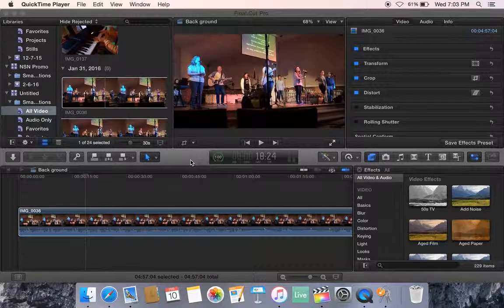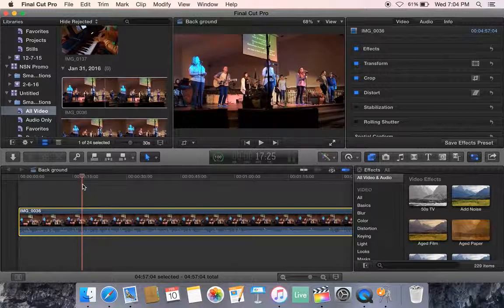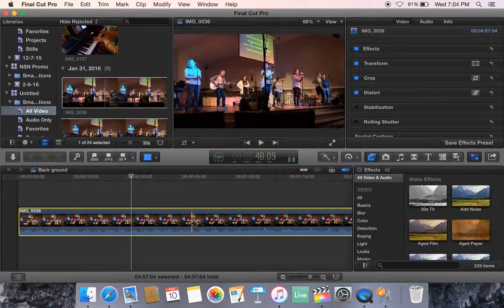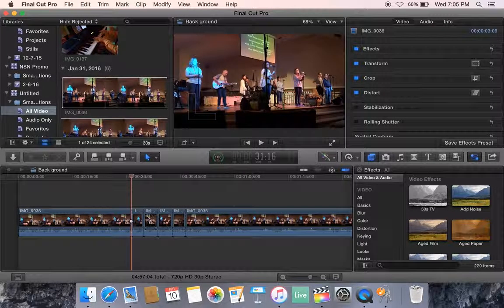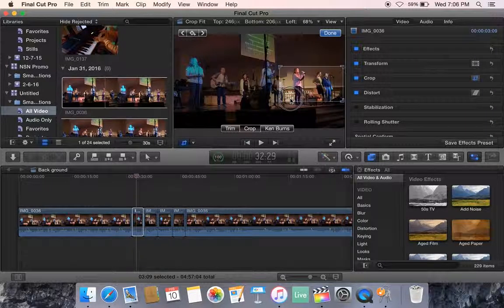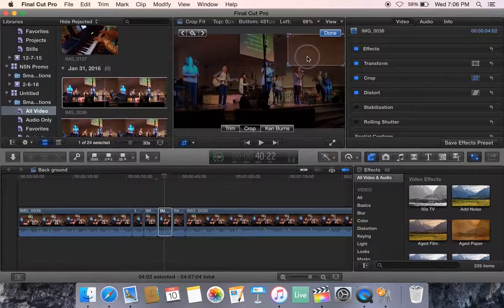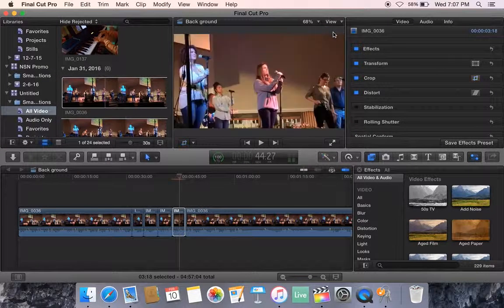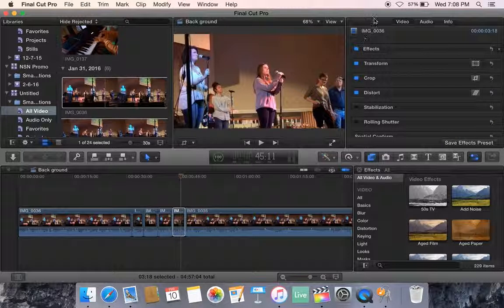Cut and Zoom Using Final Cut Pro X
Brief tutorial on cutting a video clip and zoom to add intrest to your movie.  If you have ever wanted to post a video from one angle and wondered how to zoom in in certain sections then you have found what you have been looking for.